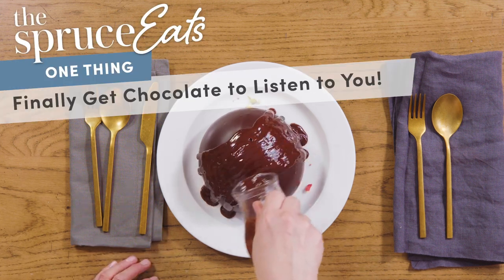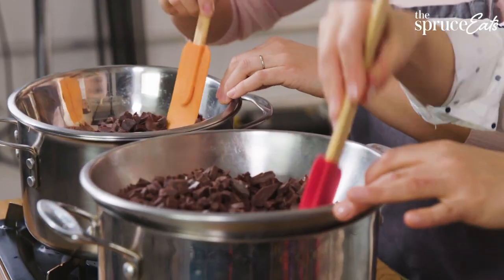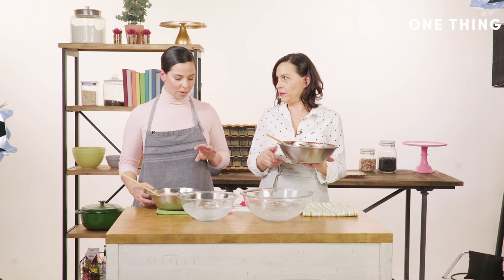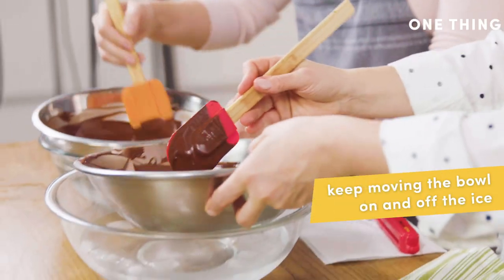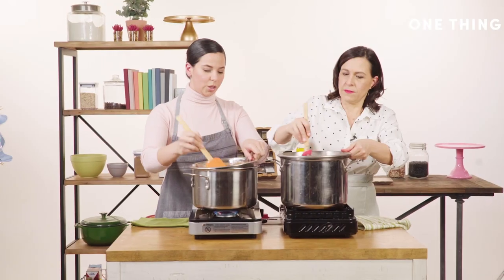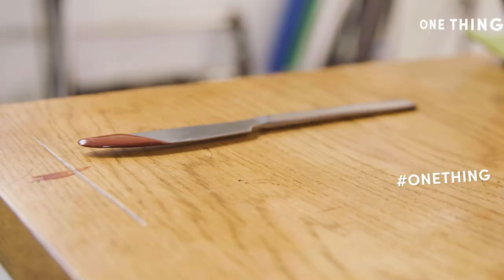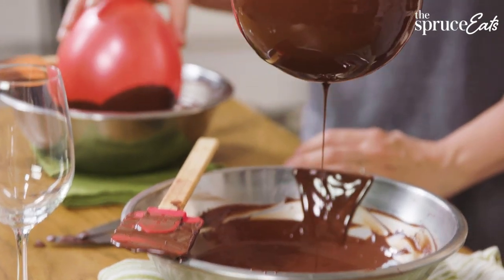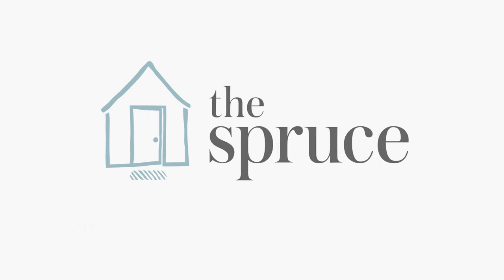Finally Get Chocolate to Listen to You! | One Thing by Spruce Eats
Want to make an amazing, shiny, snappy chocolate dessert that is sure to impress your valentine? Watch this week's One Thing video, where Pastry Chef Priscilla Scaff-Mariana from Gabriel Kreuther teaches our Editorial Director, Heather Ramsdell, the A-Zs of how to tempering chocolate. You'll learn all the temperatures you need to hit, important techniques to help you get it right, and finally how to make an amazing chocolate dome dessert. This is One Thing from Spruce Eats a video series where our editors share the one thing they are passionate about each week.